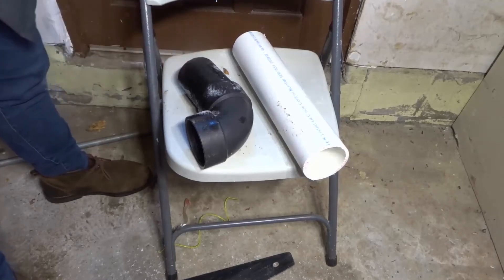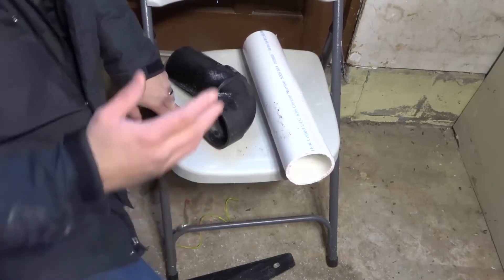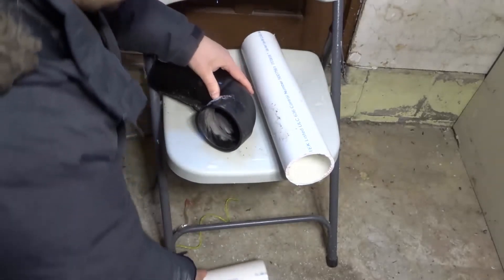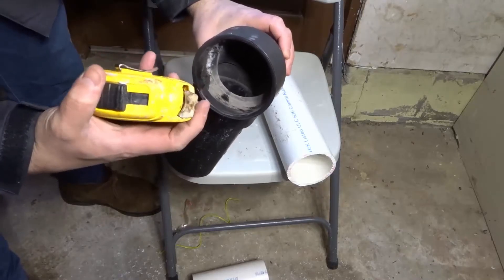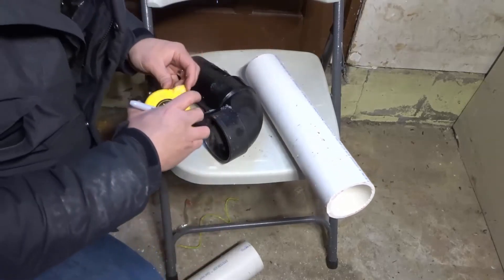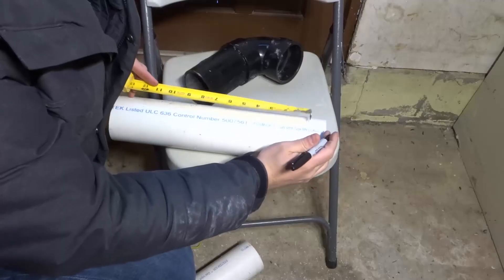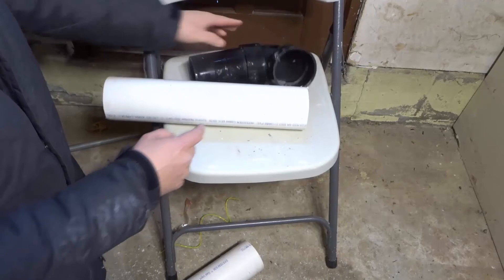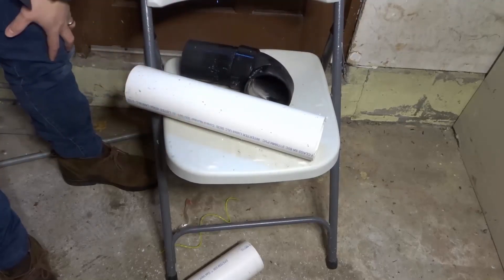How To Measure PVC Pipe-Measure Pipe And Fittings-Tutorial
In this video, I show you how to measure PVC pipe and fittings. It is a simple tutorial, and I go over the basic steps. Many people think that measuring PVC pipe simply involves measuring the distance that you want to cut, but there is some space in the fittings that the PVC pipe must go into. With that being said, measuring PVC and ABS pipe requires a bit more calculation and work, and I show you exactly how to do it in this video.